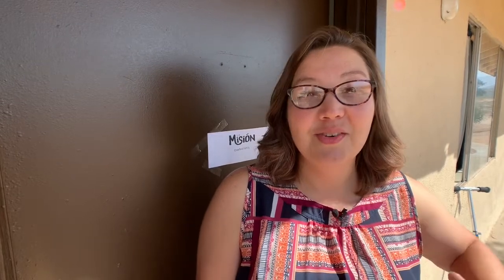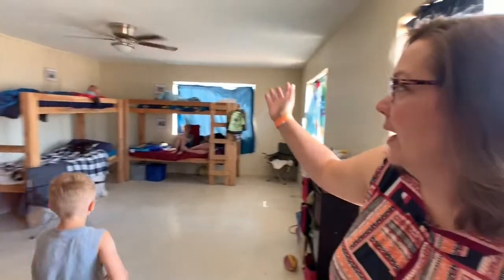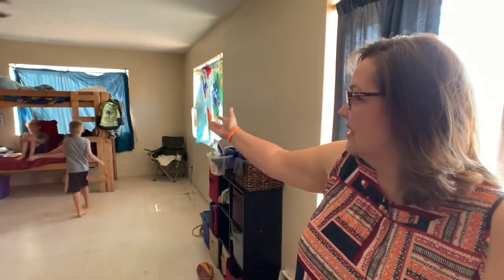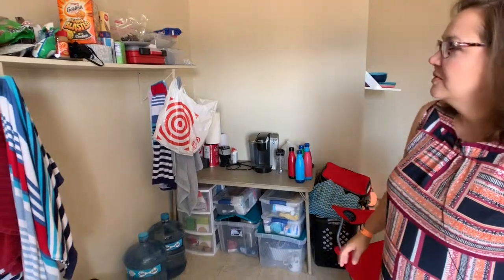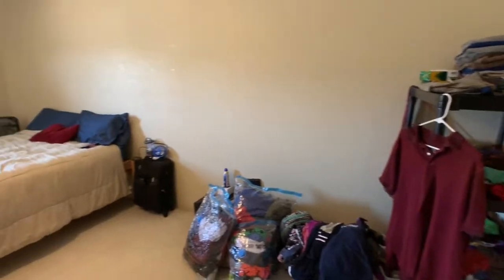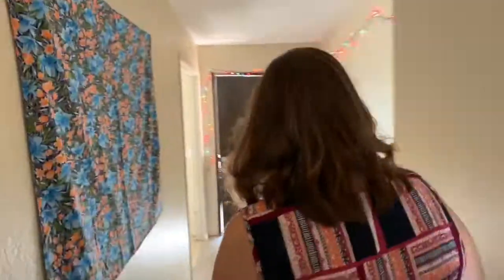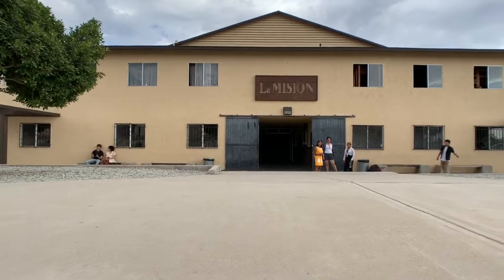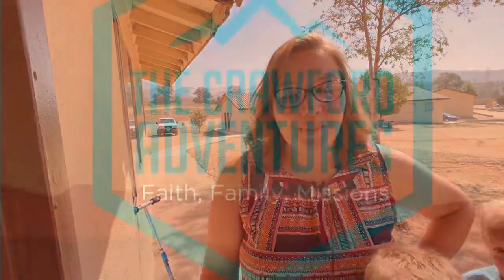The mission house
Overview of the place we call home at the mission.